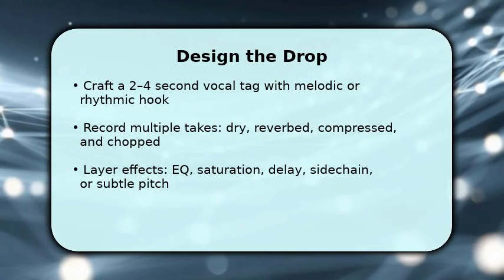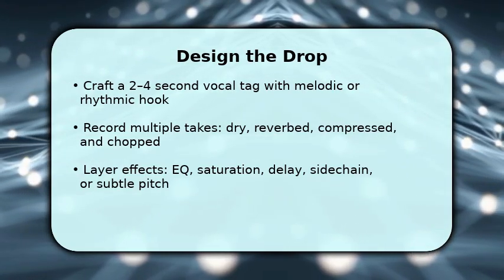How to Make Dj Name Drop - Easy Guide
Discover the art of DJ name dropping in this easy-to-follow guide. Learn techniques to seamlessly integrate your stage persona into conversations and social media, enhancing your presence as a professional disc jockey.